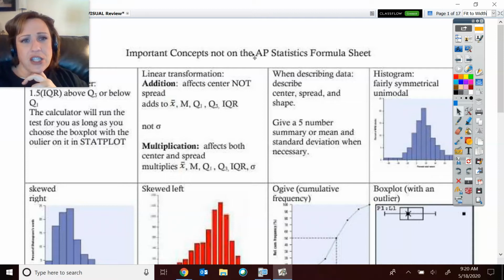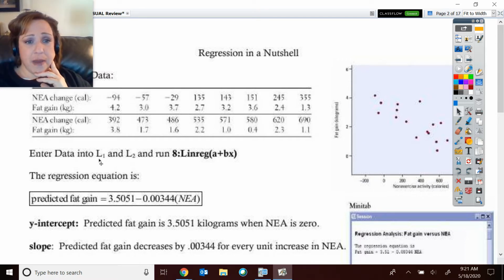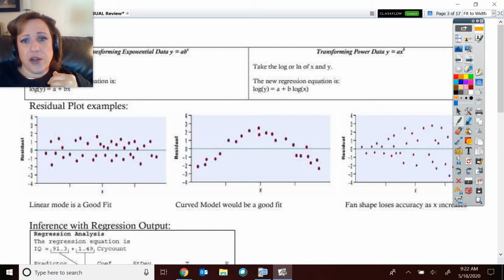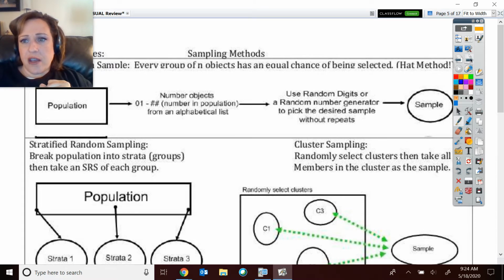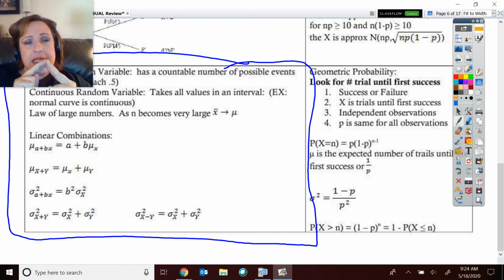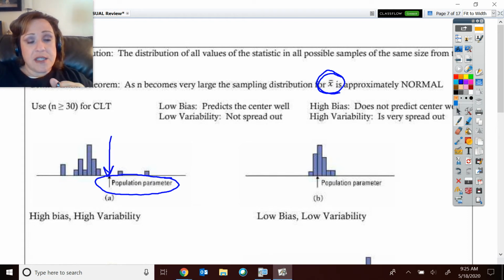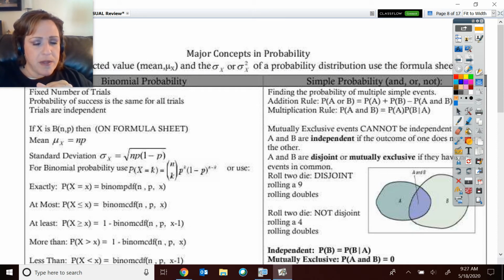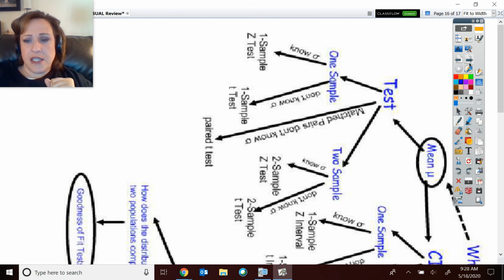VISUAL Review Summary